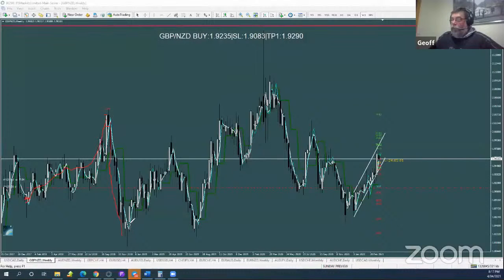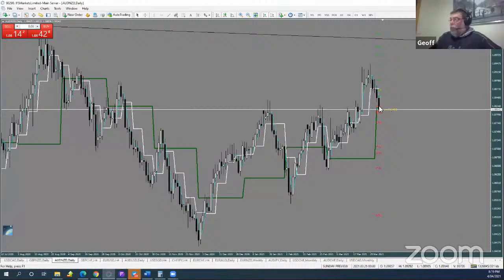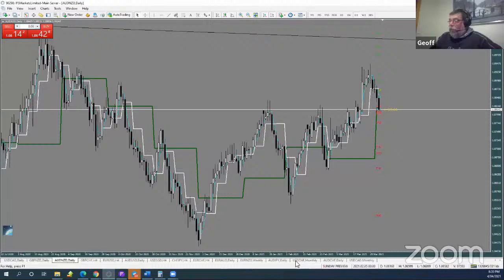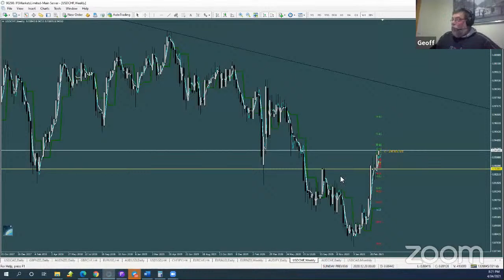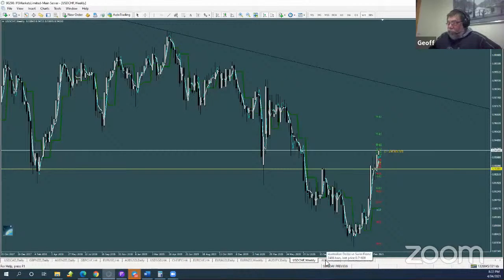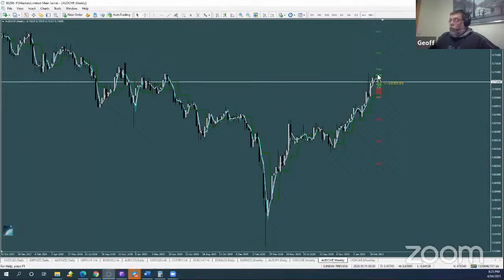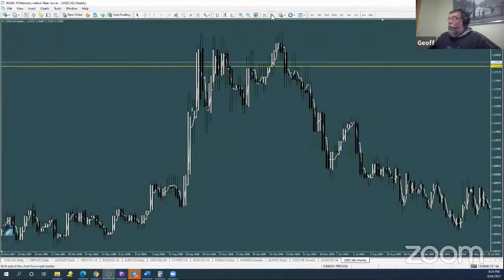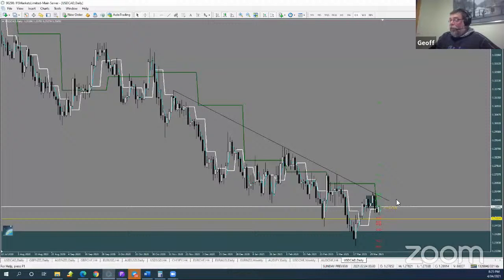Geoff's The Technicians Two Cents | Weekly Market Analysis [REPLAY]